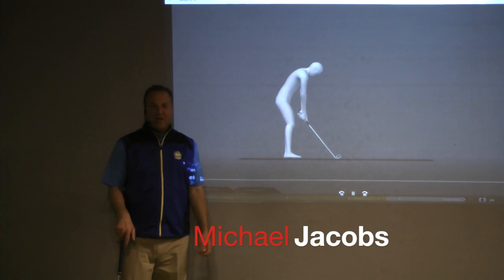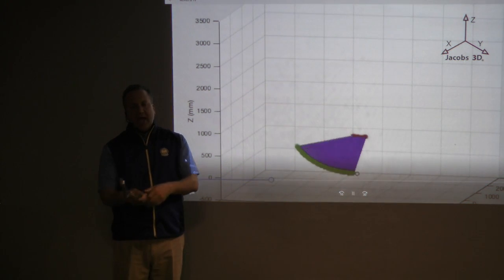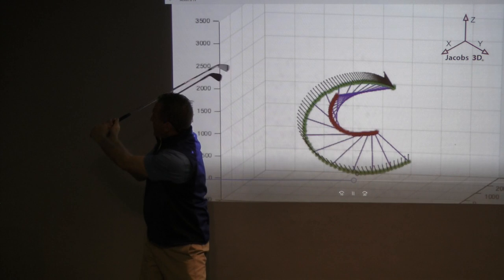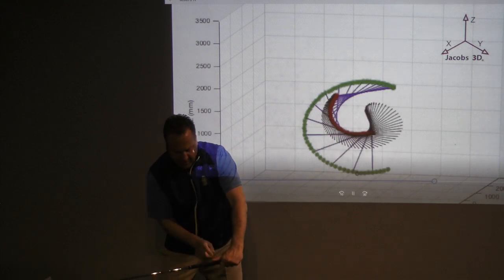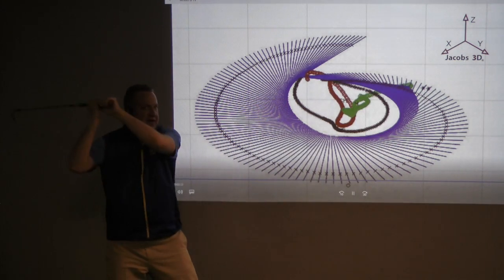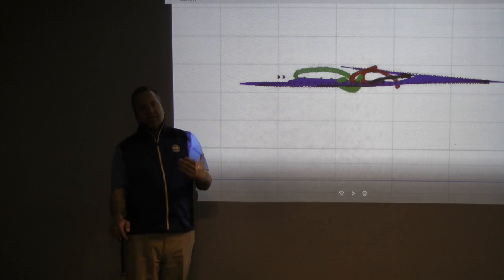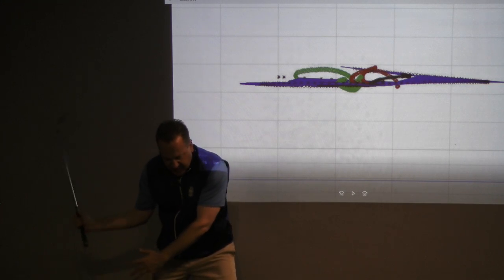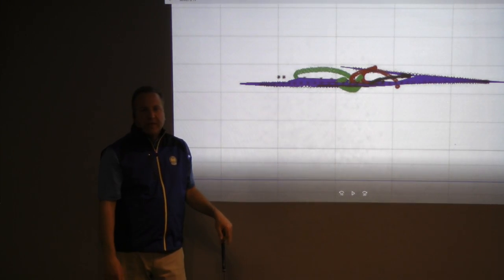"You Already Have Enough Speed" Season 9 Episode 1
Most golfers do not realize that they have just as much if not more hand speed than a tour player. So why doesn't it translate to club head speed? Michael Jacobs explains in this video